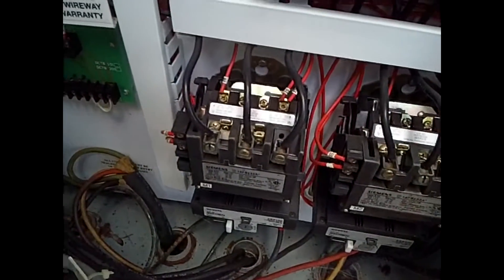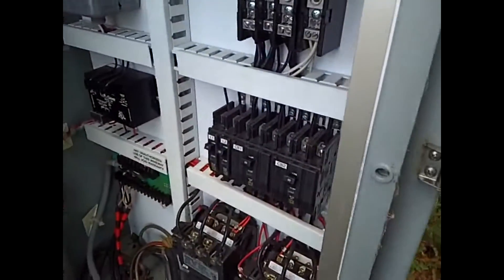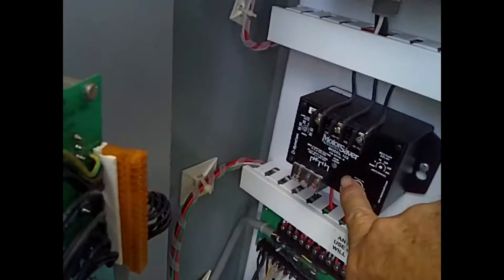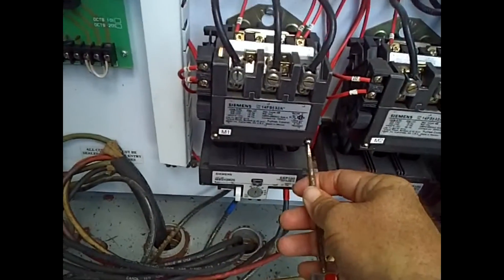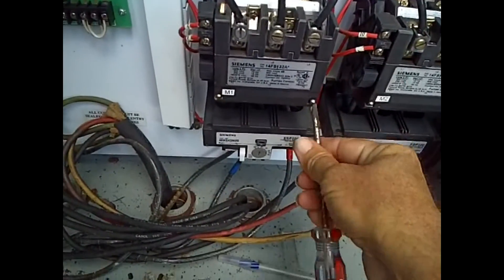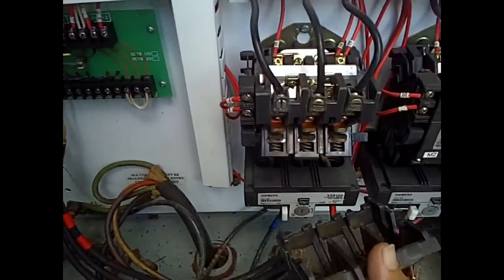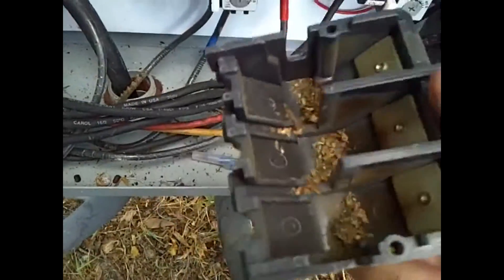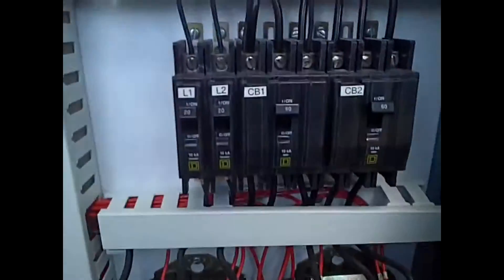How to install contactor | How to check contactor | How to test contactor | How to use contactor |#1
How to install contactor,
How to check contactor,
How to test contactor,
How to use contactor,